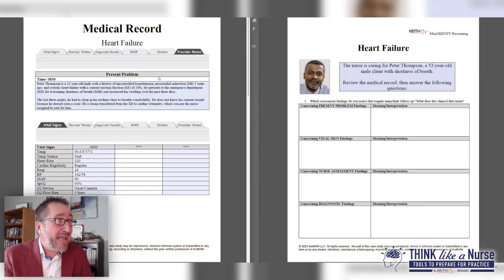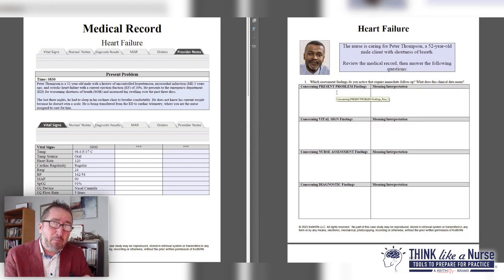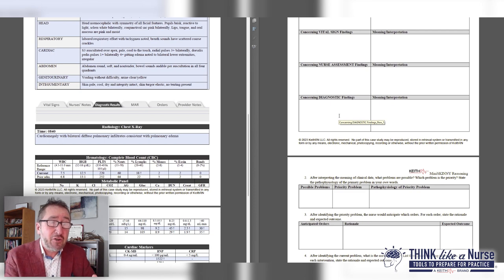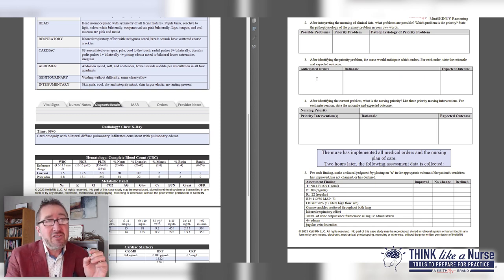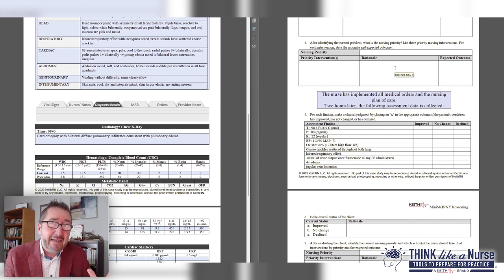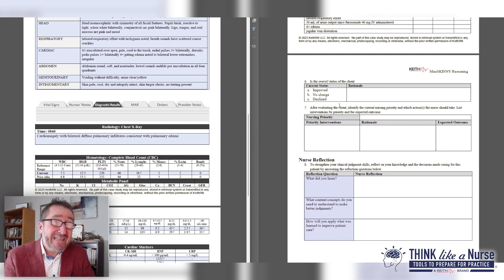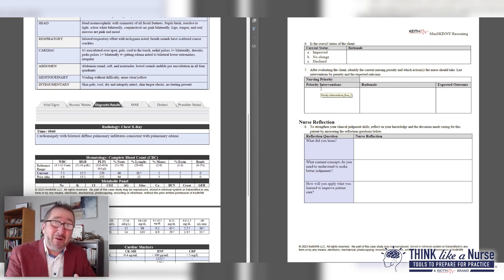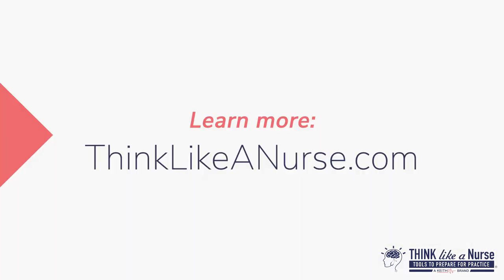NextGen Reasoning Case Study Demonstration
NextGen Reasoning is a brand new innovative level of KeithRN case studies that replicate the essence of a Nextgen six-question unfolding case study but uses open-ended responses with the rationale to evaluate student thinking. See for yourself how faculty can use this case study to better prepare students for NextGen licensure and clinical practice. Sign up to get a free case study

Additional NextGen Reasoning case studies and hundreds of additional KeithRN Clinical Reasoning Case Studies and active learning resources are available in the Think Like a Nurse Membership, making it your go-to resource for developing clinical judgment